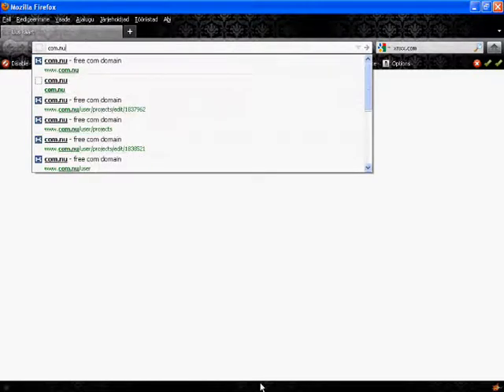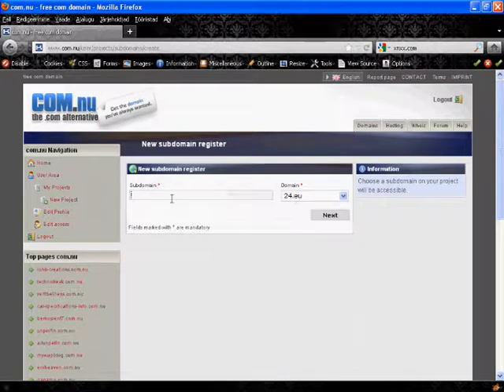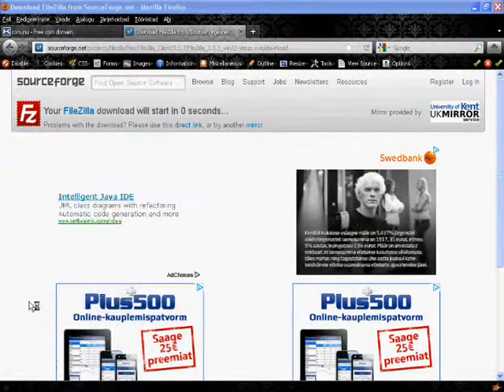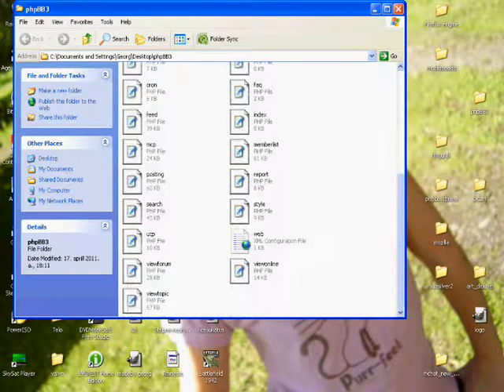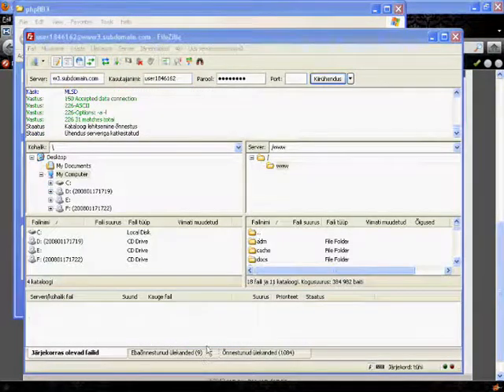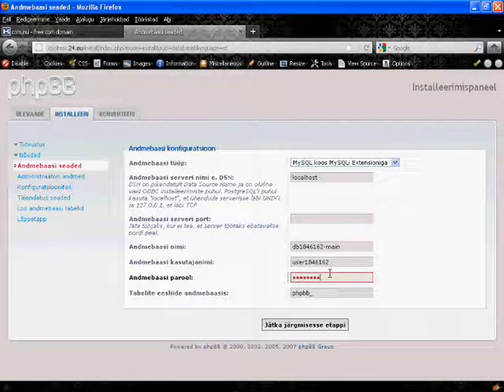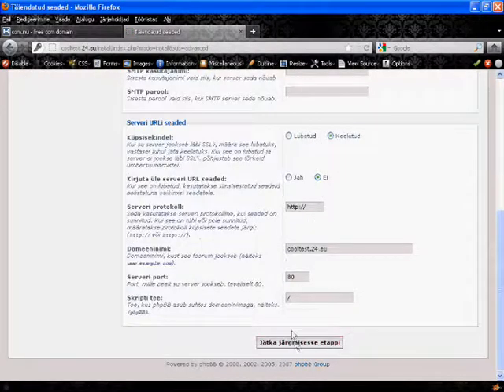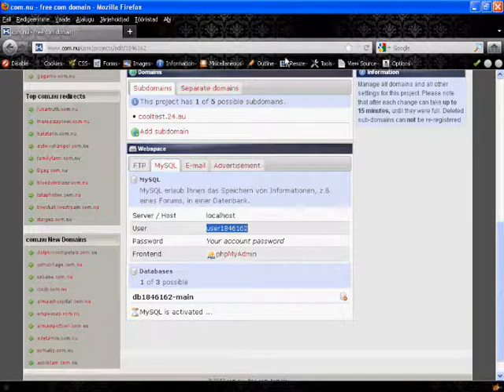How to get free domain and hosting and install phpbb forum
Thats my first tutorial.
Sorry for Bad English. I am from Estonia..Comment please what I have to do better next time.